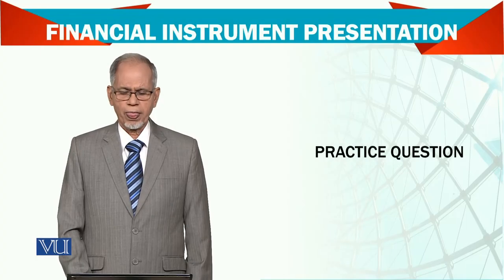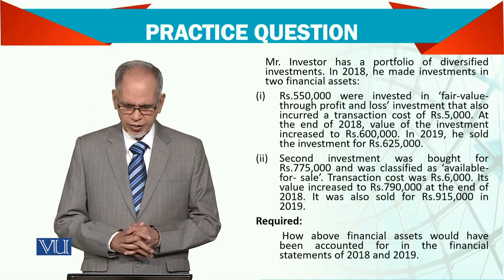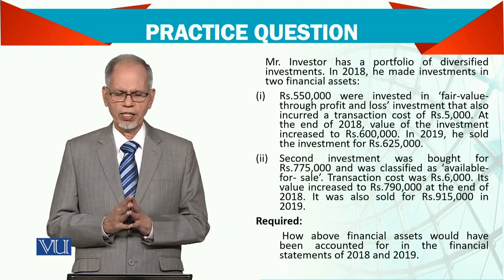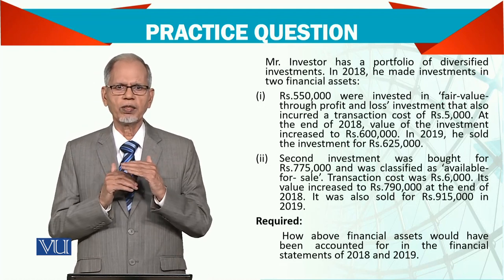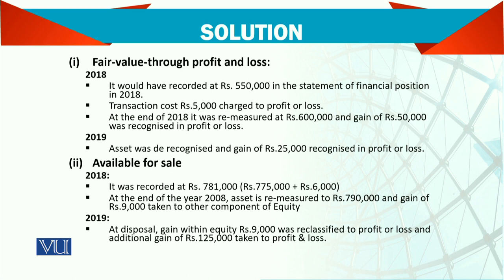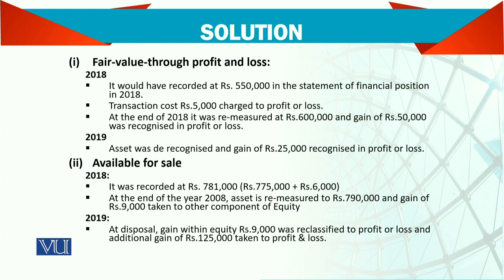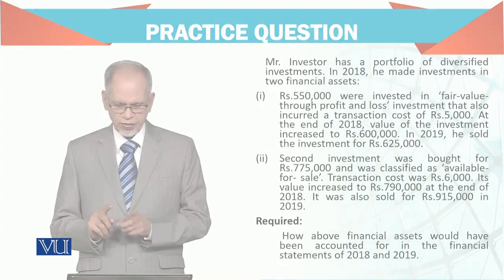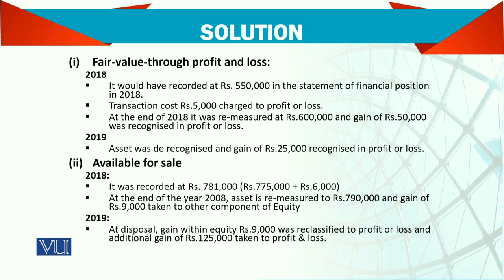Advanced Financial Accounting | FIN711_Topic105